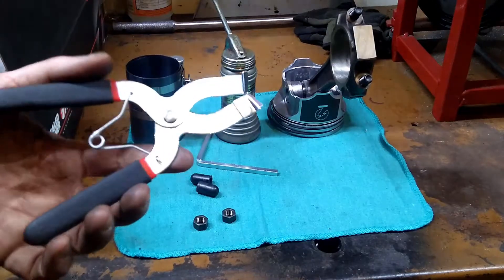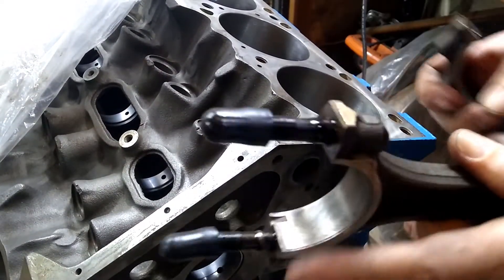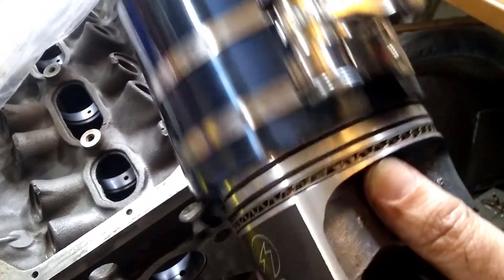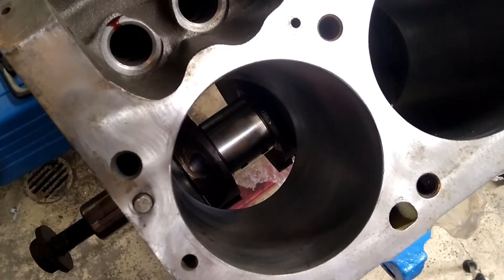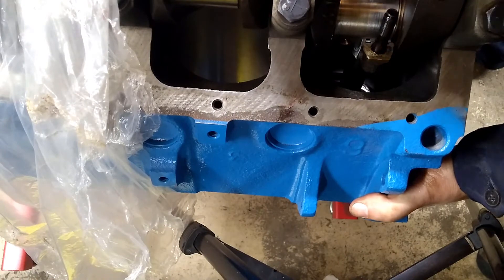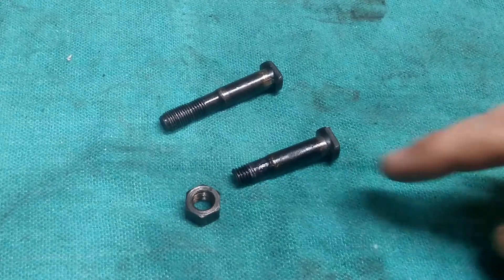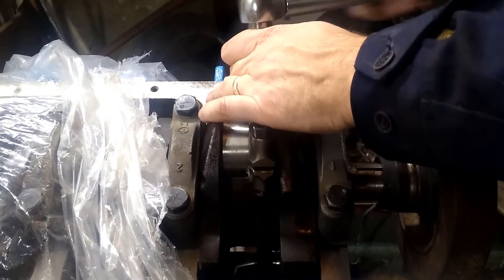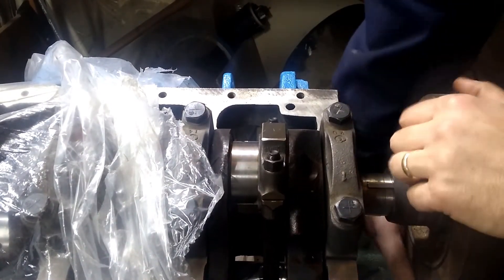Installing the Pistons and Connecting Rods - Mopar 5.9L Magnum Daily Driver Engine Part 6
In this episode we install the rods and pistons in our Mopar 5.9 (360) magnum daily driver engine.

Tools Used:
Ring Compressor
Lubriplate 105